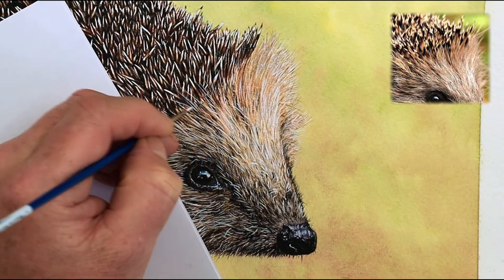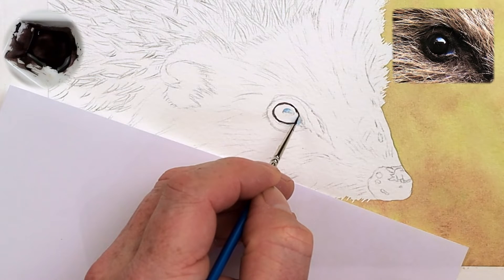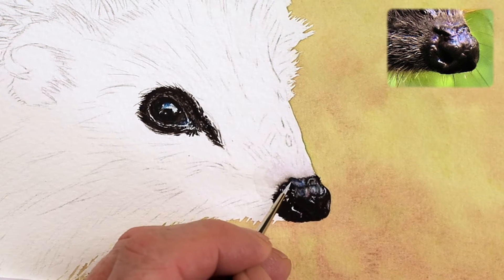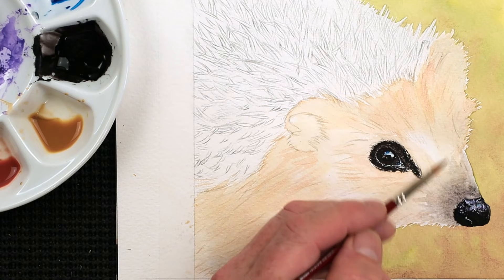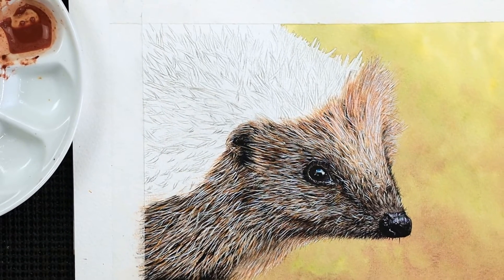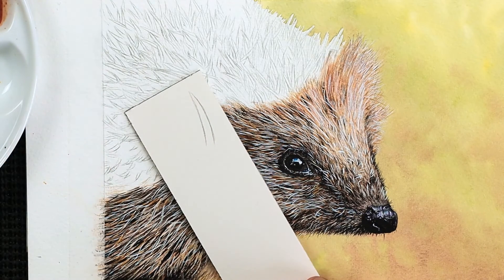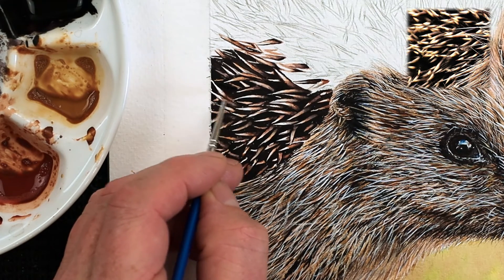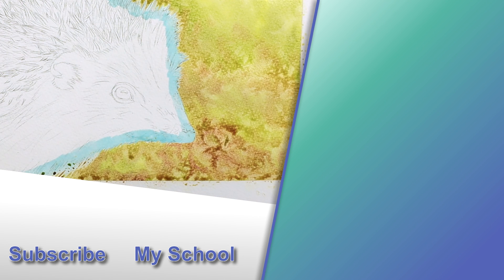HEDGEHOG PAINTING TIPS (10 Realistic Wildlife Art Tips)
Painting a realistic Hedgehog is certainly challenging, I hope these 10 tips will help you achieve success.

The thoughts of painting a Hedgehog with all those spines was actually quite daunting. But, in the end, the desire to add one to my portfolio of tutorials overcame my initial hesitation.  When I started to break the project down, I began to realise that it wasn't such a high hurdle to jump.  I won't deny that working on the spines took a long time, and was very repetitive.  However, if you are prepared for this, take plenty of breaks, or indeed have another project on the go, you will be fine.  After all, each spike you paint is always one less left to complete the painting!

If you would like to see a bit more of this little prickly fellow, I have a video here on YouTube in which I share how I painted the background.

🕒 Timestamps 🕒
00:00  Hedgehog Painting Tips
00:08  Don't try to draw all the Hedgehog's spines
00:34  Think about elements you may need to omit from the painting
01:00 Look carefully at the Hedgehog's eye, it has quite a distinct shape
02:17  Bring your painting to life by adding shine to the little wet nose
03:28  Blend the nose into the fur
04:18  Be mindful of the outer edges of your Hedgehog
04:47  Look for subtle differences within the fur, these create realism
05:56  Be prepared for painting each spine individually...
07:48  Add extra spines within the gaps to create another dimension to  the painting
08:40  Bridge the gap between the fur and the spines at the end of the painting

📸 With grateful thanks to Alexas_Fotos from Pixabay